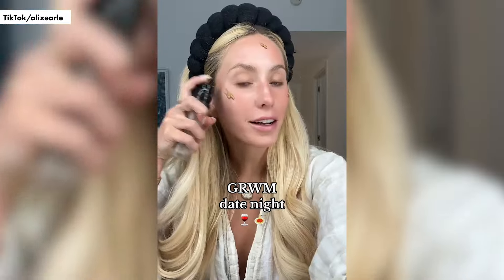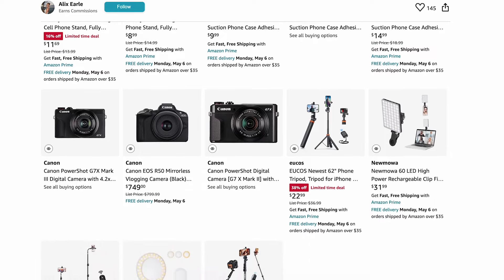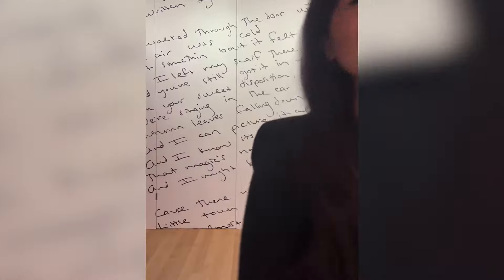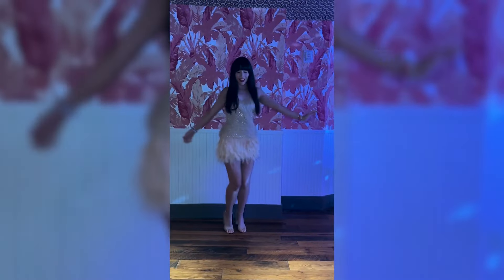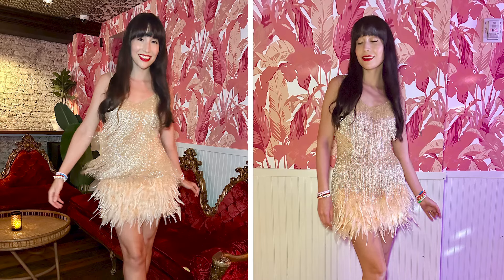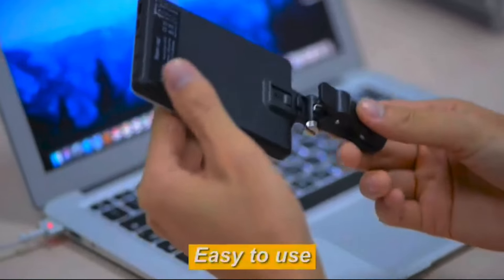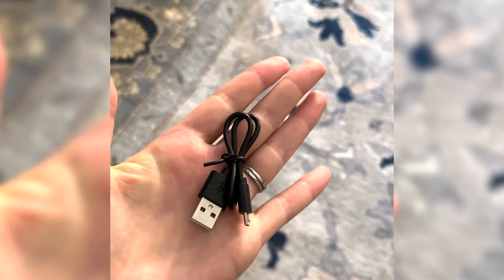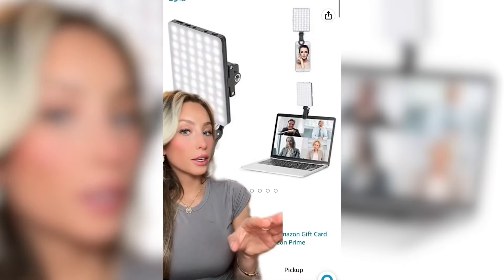I tried Alix Earle's viral Amazon selfie light, and it's totally worth the hype | Heart to Cart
If you’ve ever wondered how TikTok “It” girl Alix Earle looks so flawless in every post, allow this affordable Amazon find to shed some (literal) light on her selfie secrets.

The “Get Ready With Me” queen first shouted out her go-to Newmowa phone light in a Dec. 2022 TikTok, raving, “I use it for almost all my Instagram photos. Taking photos, or making TikTok videos — you need this.”

The nifty clip-on tool swiftly sold out — but the tech brand’s since restocked, and while it’s still featured as a “content creation must-have” on Earle’s Amazon storefront to this day, it’s blessedly easier to buy.